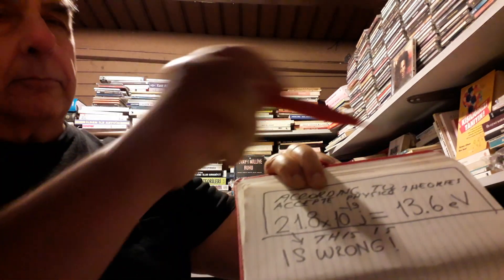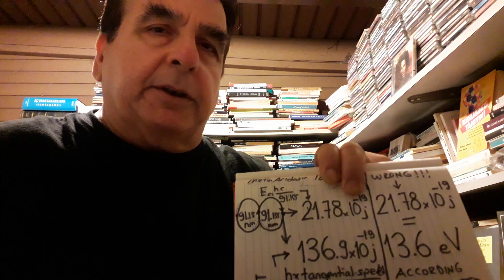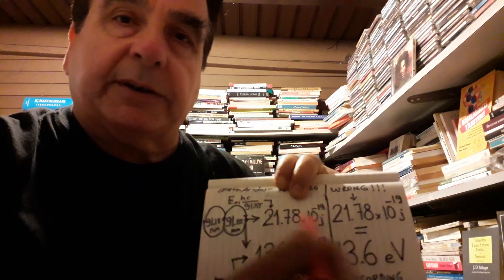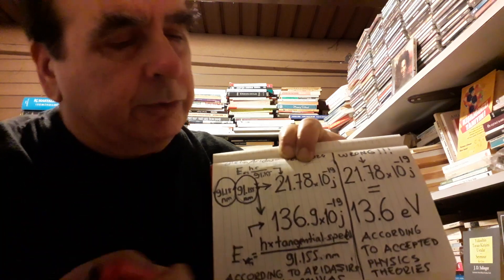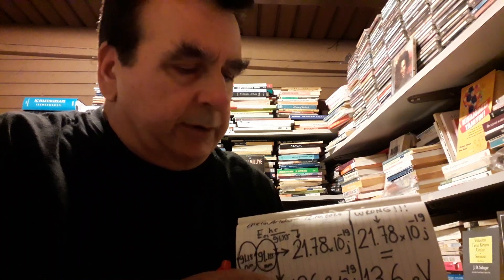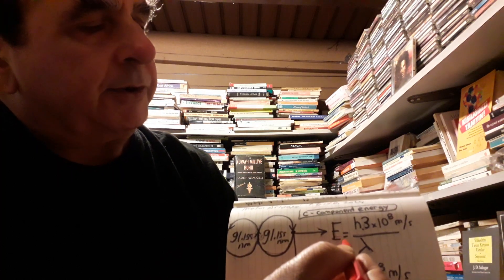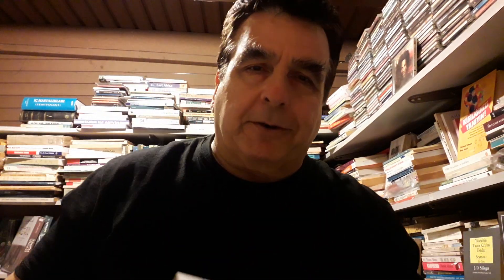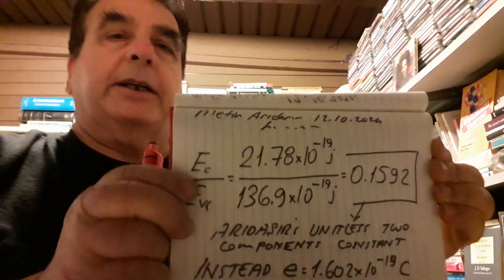You Are Wrong Physicists! You Can't Convert Joules To Electronvolt. Two Component Values Of Electron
MY PHYSICS THEORY, PART 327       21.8X10e-19 joules≠13.6 electronvolts, Arıdaşır's Two Component Unitless Constant: 0.159 For Electron Motion Form, Elementary Charge, Charge, Electronvolt Concepts Are Invalid